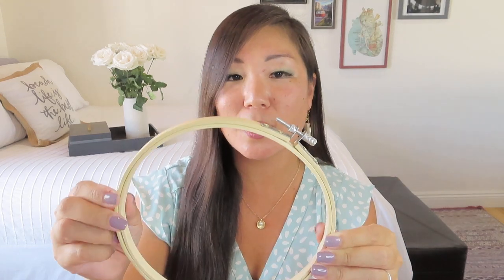The Craft & Tea Box | September 2021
The Craft and Tea Box
$49 CAN/month (~$41 US) + $6.96 CAN shipping to Canada / $8.95 CAN (~$7.50) shipping to US
Receive a craft kit sourced from a small business owner and a different tea each month to broaden your taste buds.

TRAVEL/DESTINATION
* Trouvailles – BONUS mini box with half-year subscription or BONUS full box with 1-year subscription using NOEL3